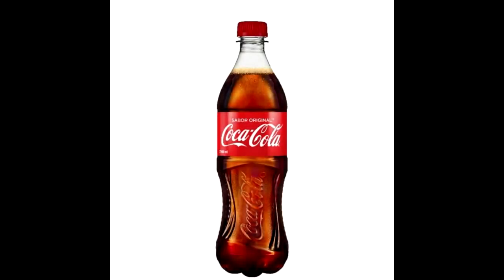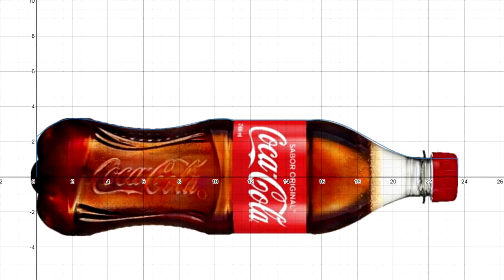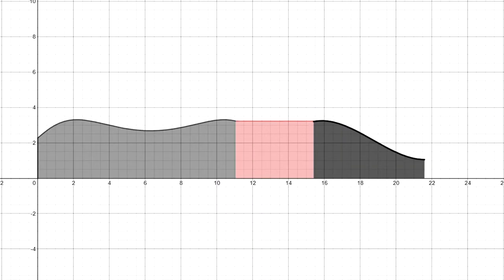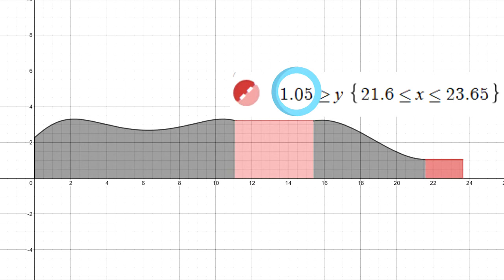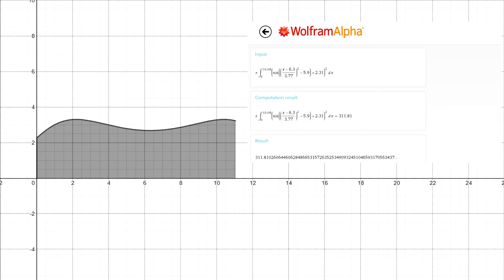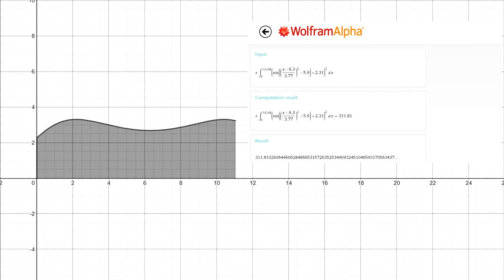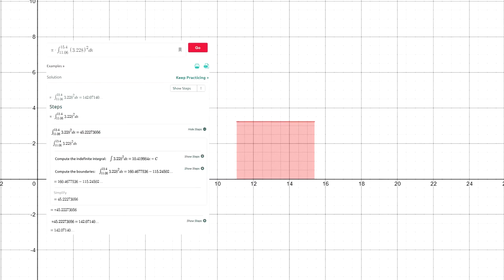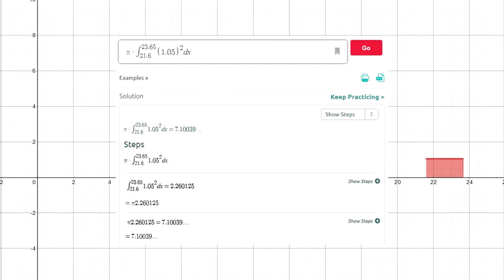How to calculate the volume of a Coca-Cola bottle using integral calculus.